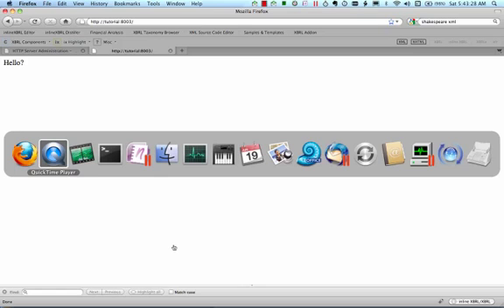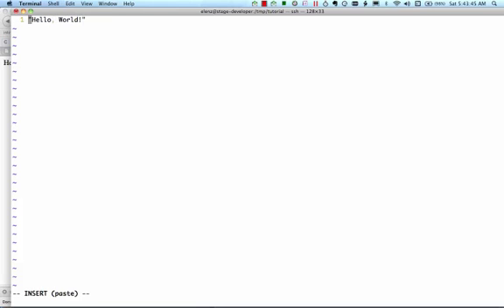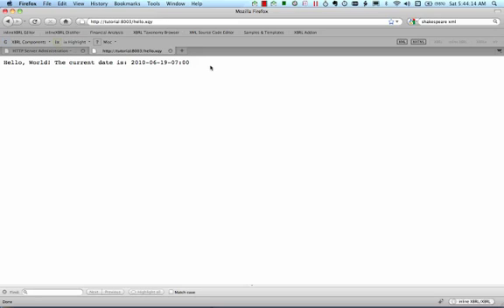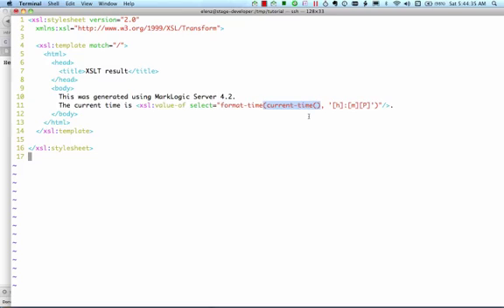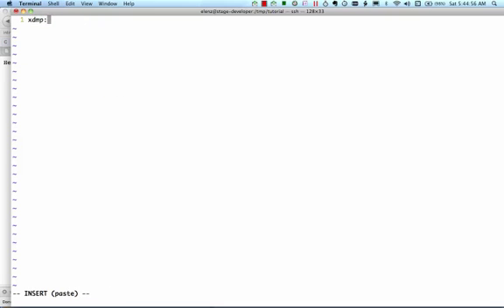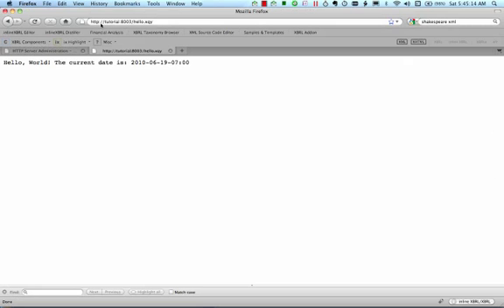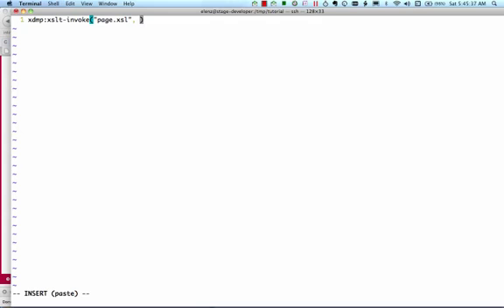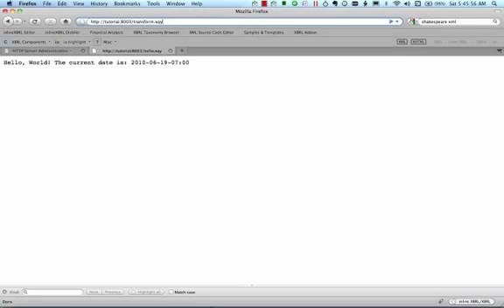Part 2 of 5, Fast Track to MarkLogic for XSLT Developers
2nd in a series of brief videos introducing MarkLogic to XSLT developers